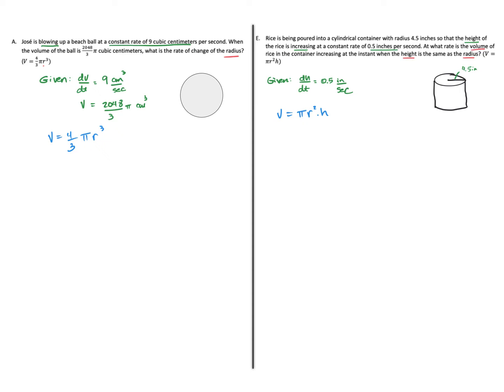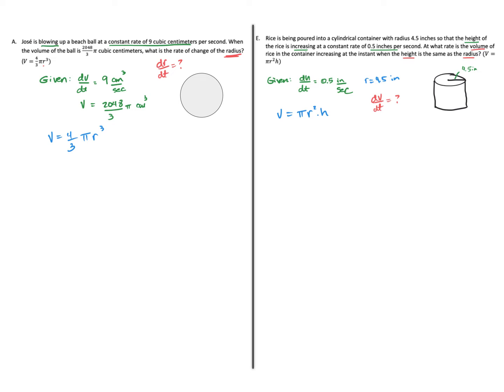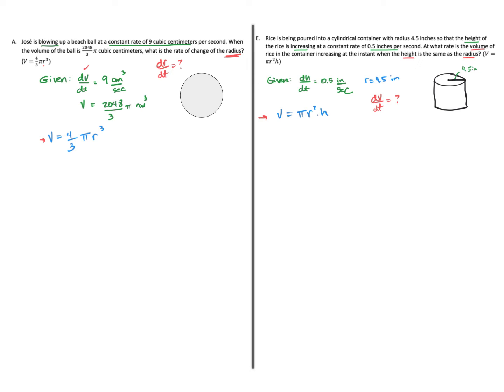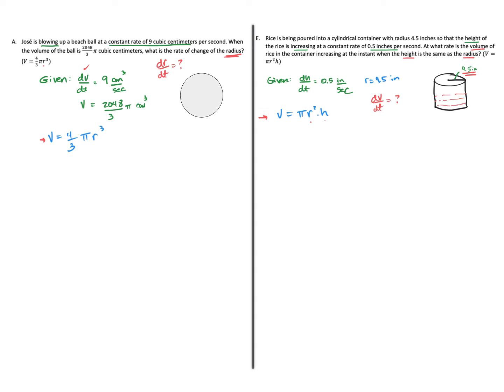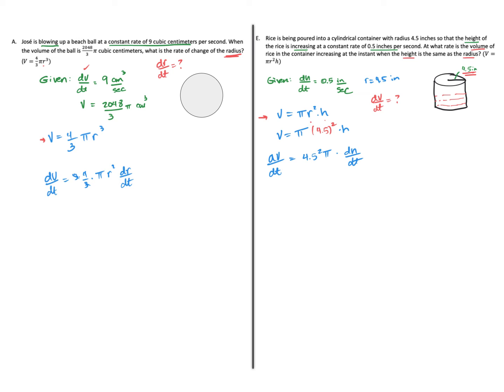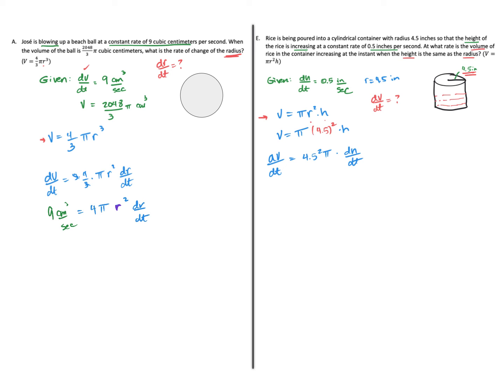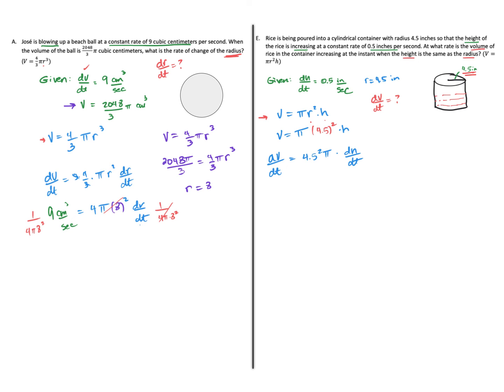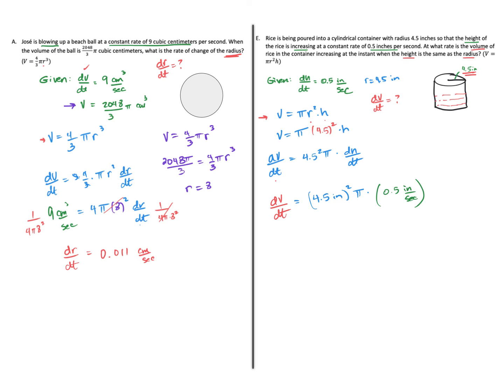U4, Related Rates Comparison, AP Calculus￼